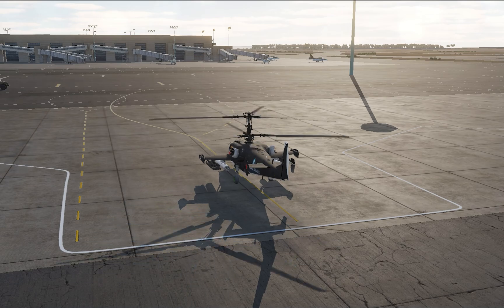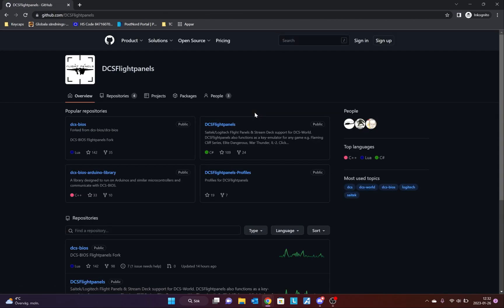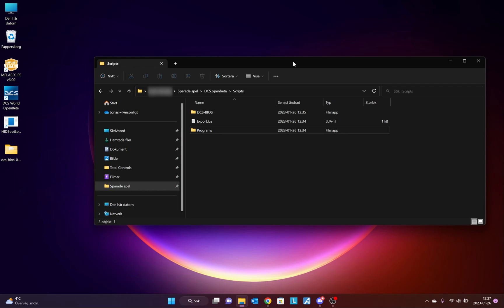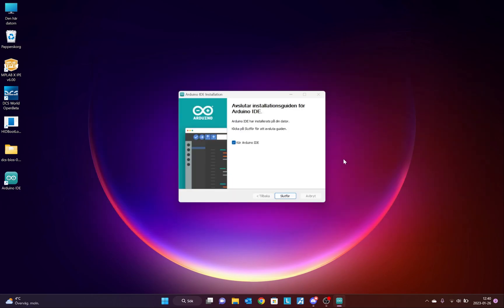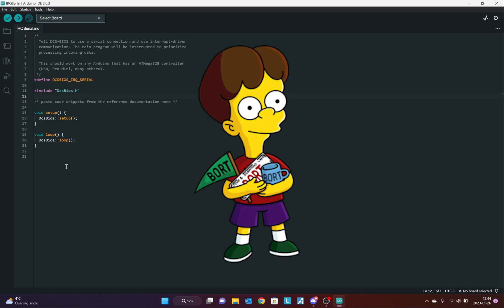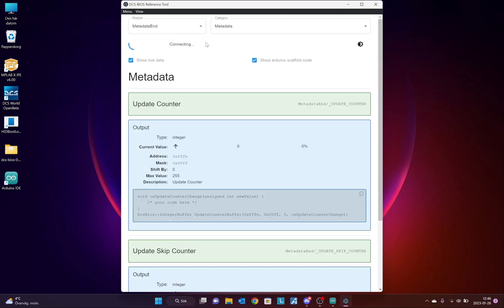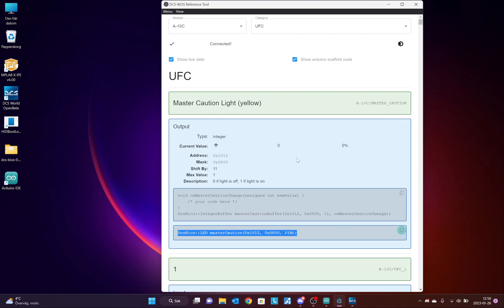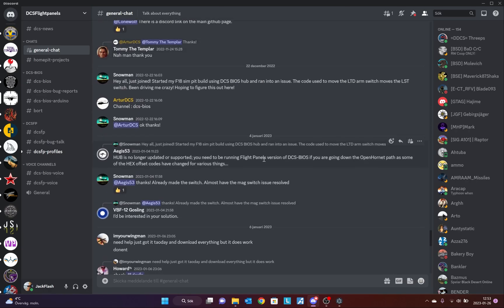DCS-Bios Fork with Arduino – a complete guide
A complete guide to the new version of DCS-Bios Fork and how to use it with Arduino.
We go trough the steps of downloading and installing DCS Bios and the Ardunio IDE, writing and uploading a sketch and building a simple panel.

Introduction: (0:00)
About DCS Bios: (0:35)
Downloading DCS Bios: (1:00)
Installing DCS Bios: (2:00)
Installing Arduino IDE (4:00)
Installing DCS Bios Arduino Library: (4:52)
Downloading BORT: (6:27)
Writing sketch: (7:38)
Connecting the Arduino: (9:28)
Final thoughts: (10:10)